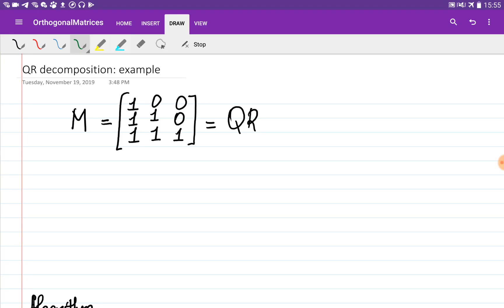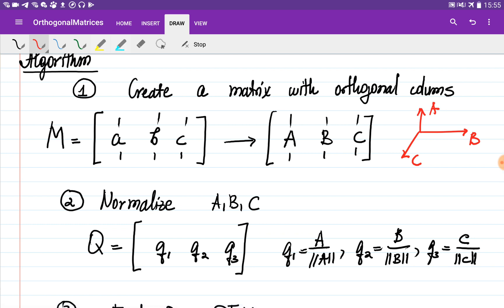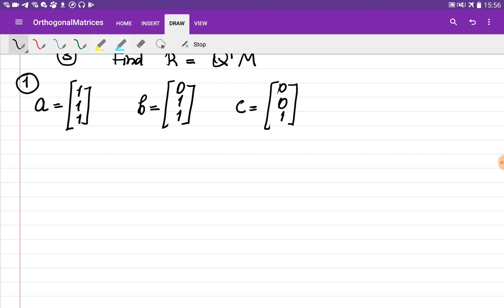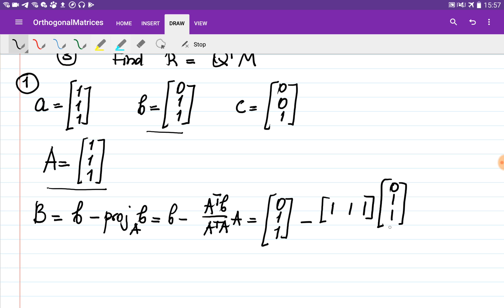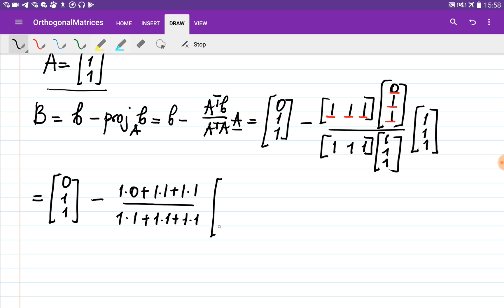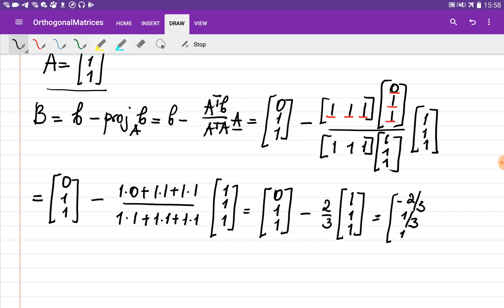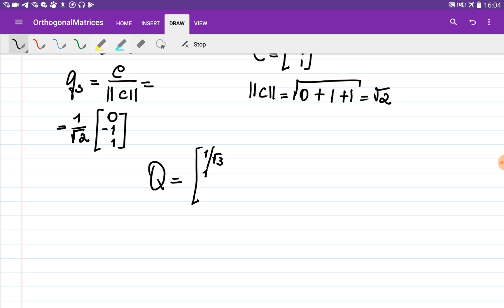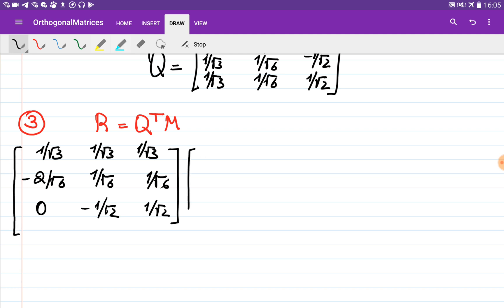An example of QR decomposition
Description | An example of QR decomposition